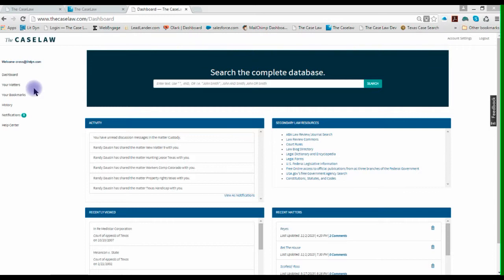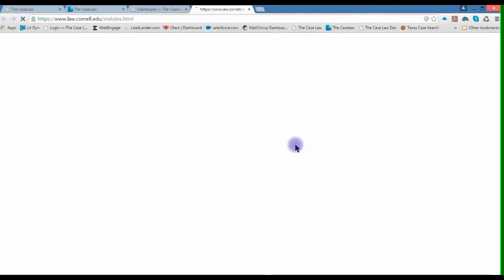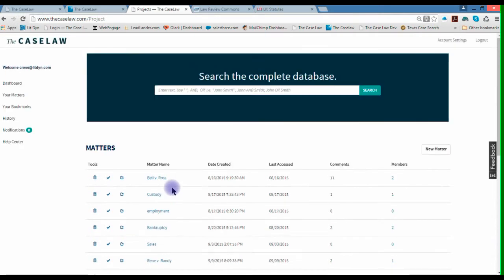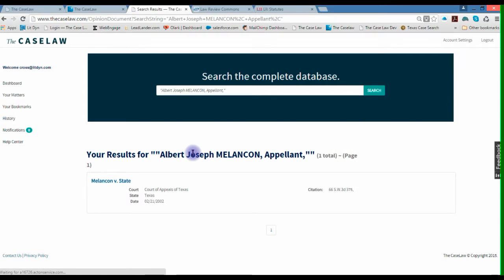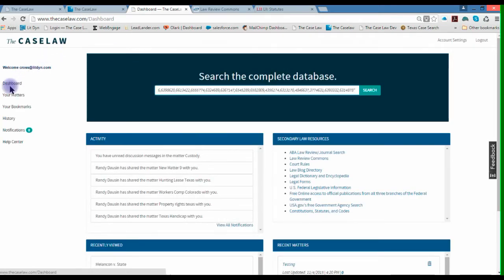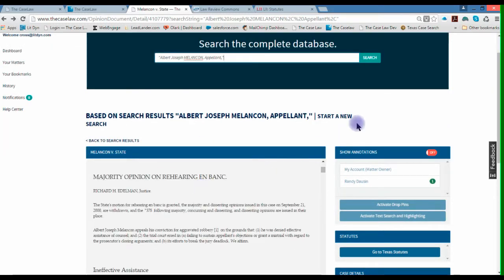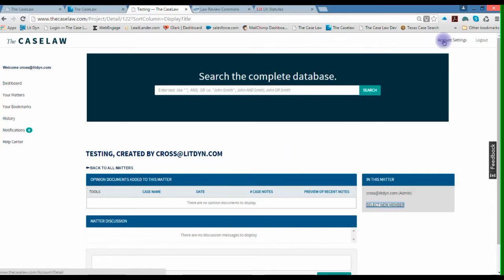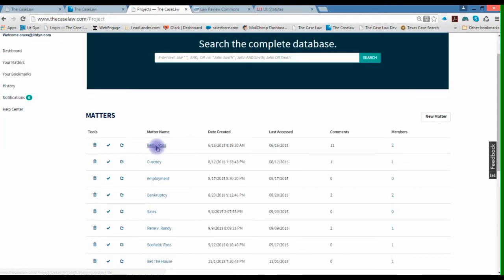How to Create and Share Matters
Give your team the ability to work together with these functions.